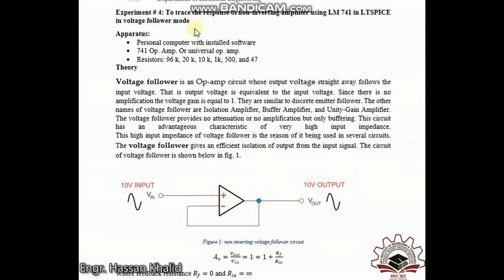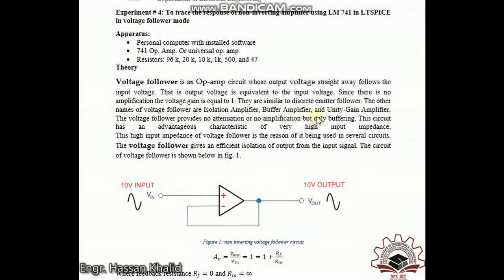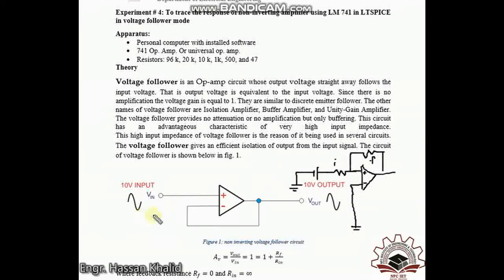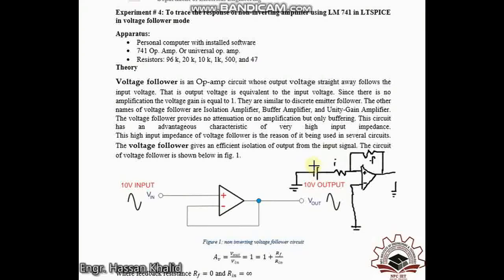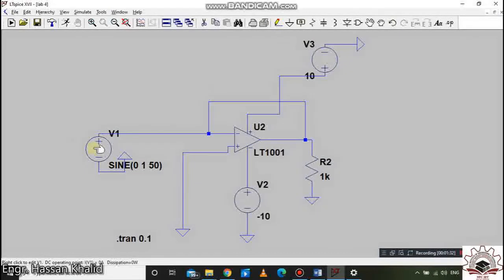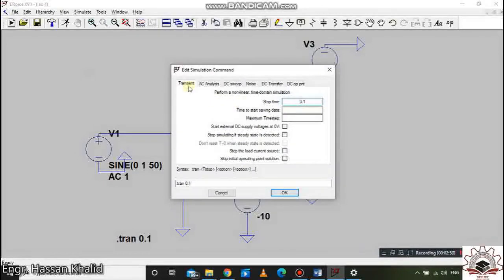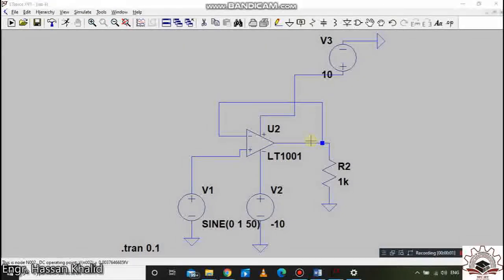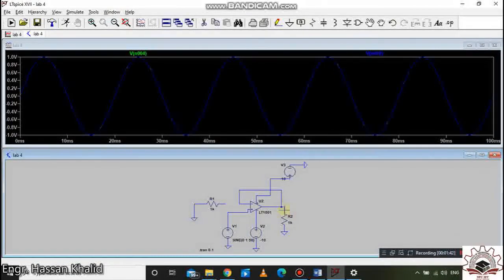Voltage follower amplifier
1. Voltage follower circuit config